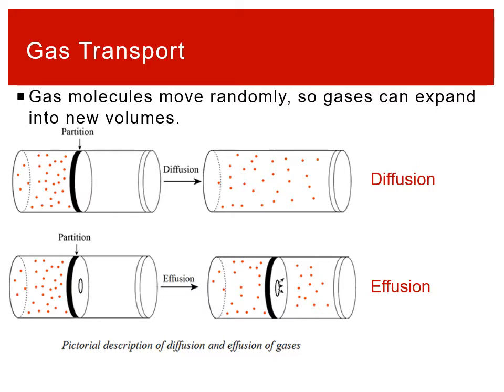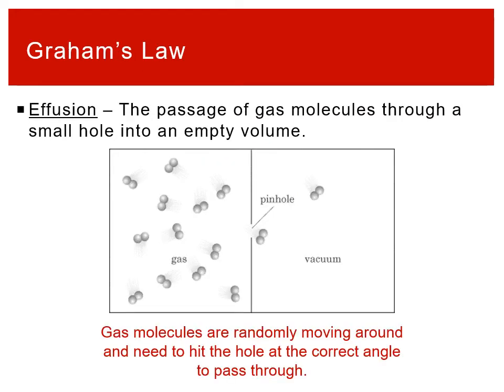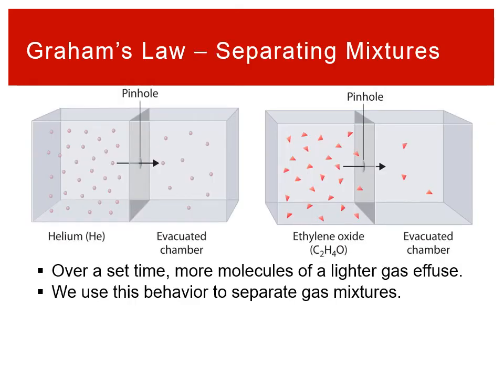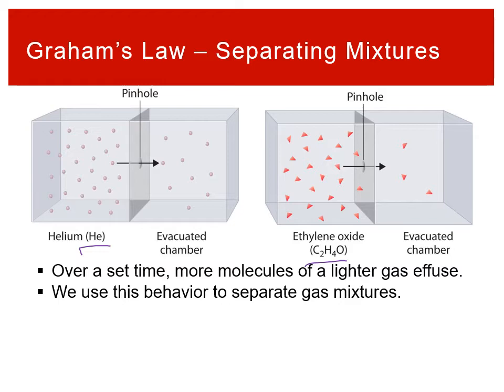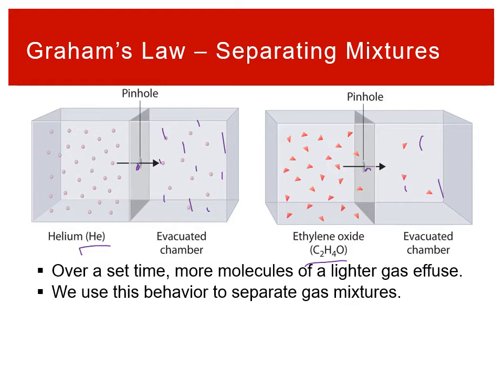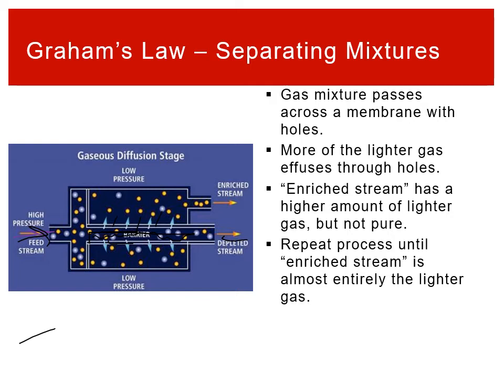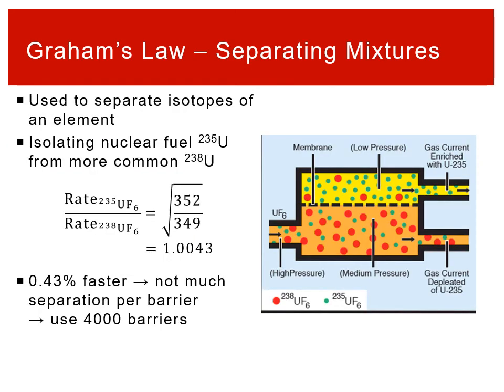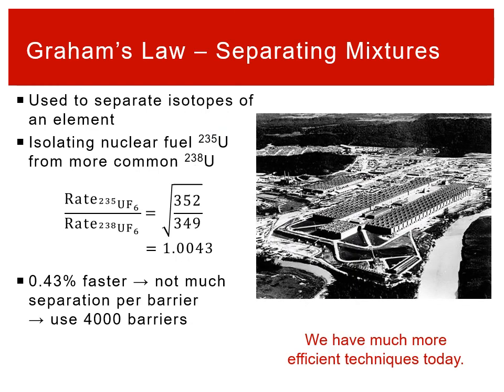CHEM 1411 Chapter 9 - Part 9: Effusion